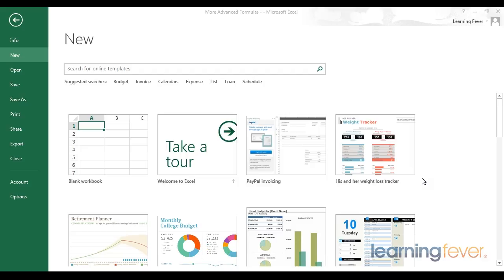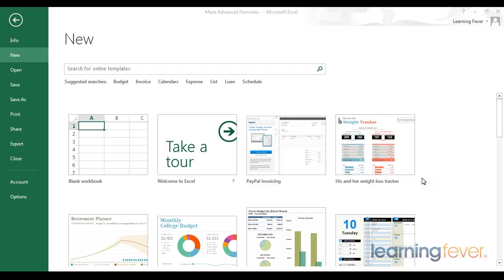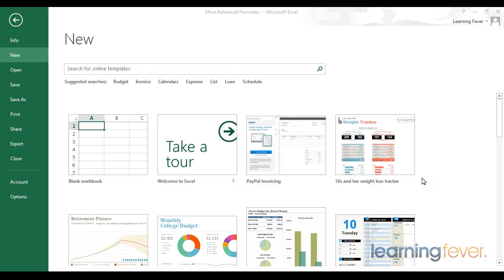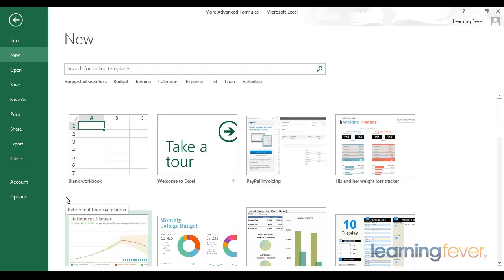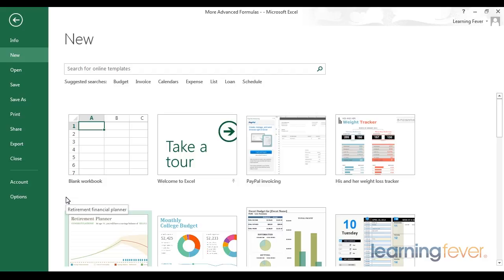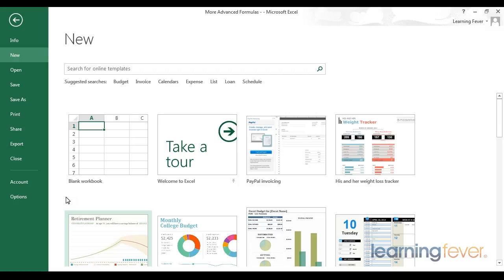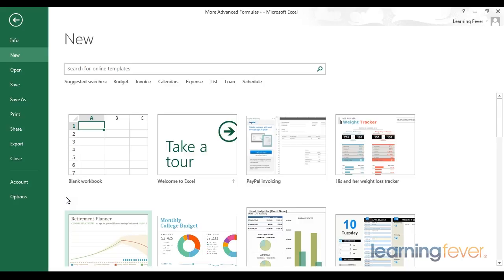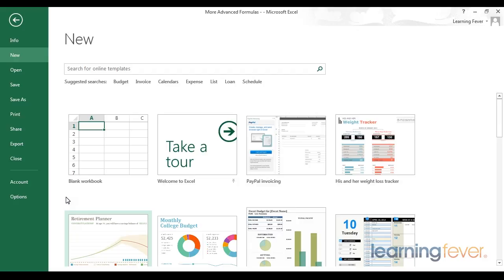Excel Tutorials for Beginners - Conclusion